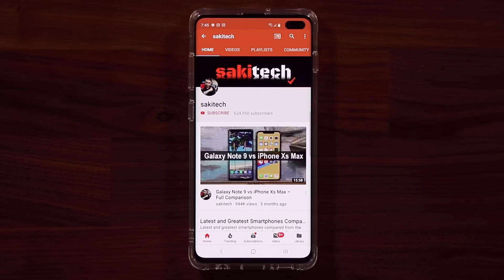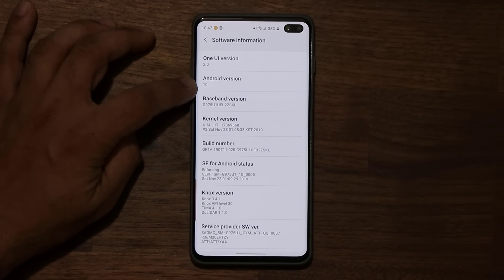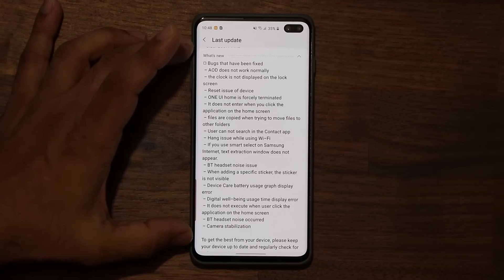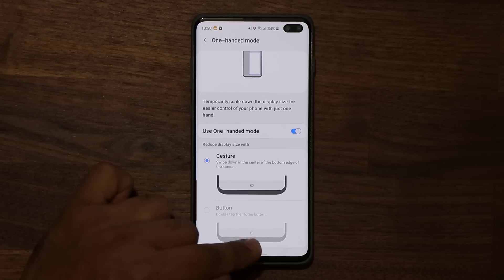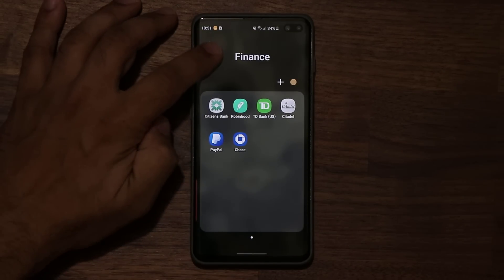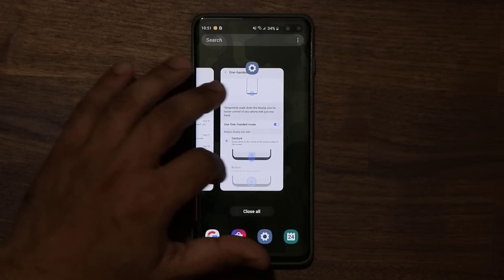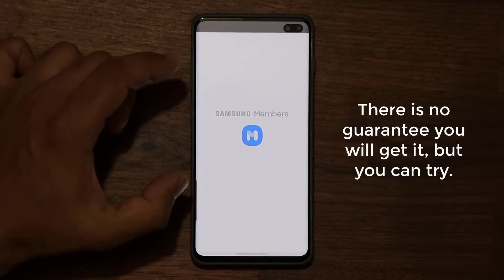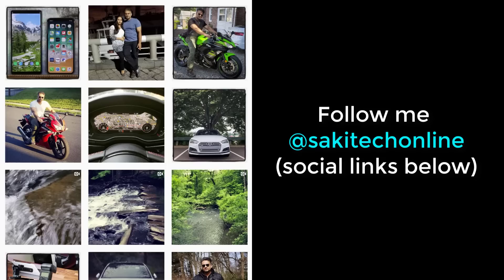One Ui 2.0 Beta 7 (Android 10) out on Galaxy S10 Plus - What's New?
So the seventh beta is now available for the Samsung One Ui 2.0 with Android 10 for the Galaxy S10 and S10 Plus. Let's see what's new and also explore some of the features of the One Ui 2.0 with Beta 7.

Companies can send product to the following address:

Attn: SAKITECH
135 S Springfield Rd. Unit #681